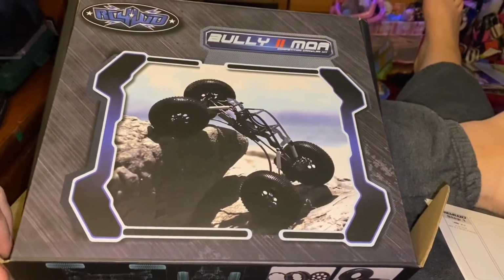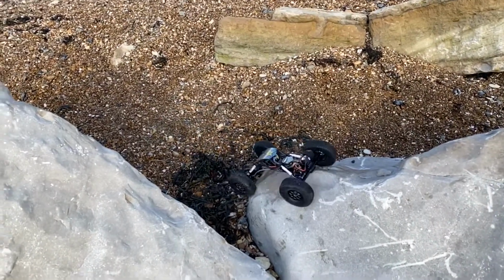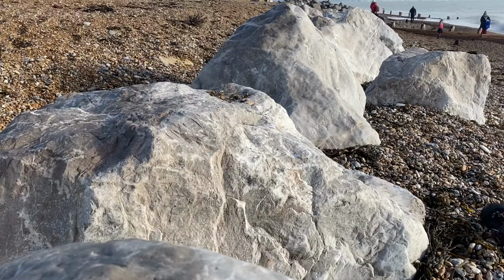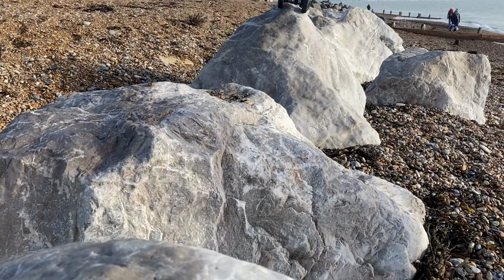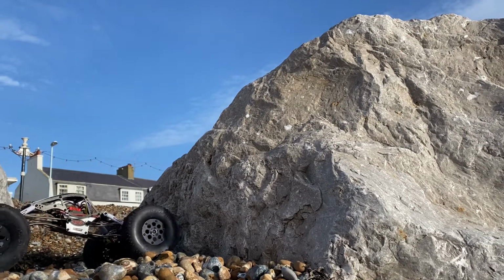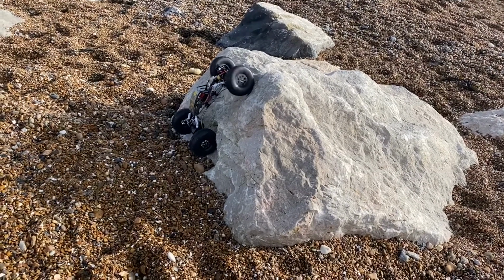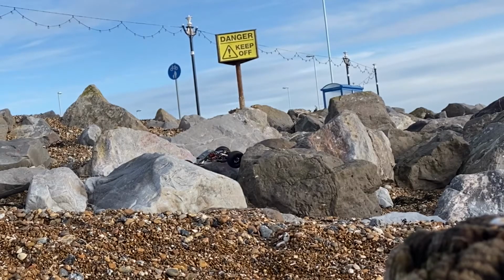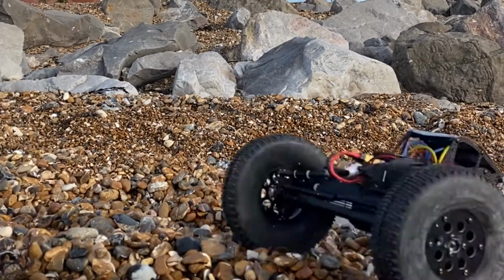RC4WD Bully 2 Budget Build And First Run At The Beach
I’ve got this bully 2 kit for Christmas and threw in some old electrics from my used parts bin to get it running then I headed out to the beach for some slippery rock climbing!